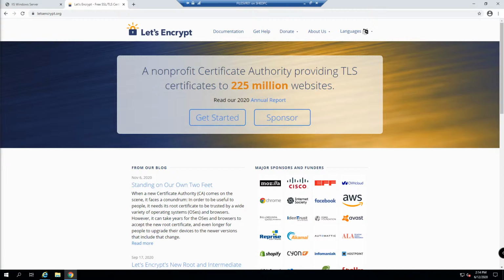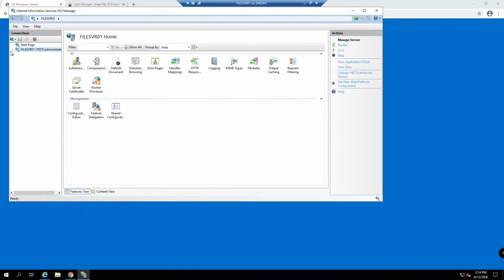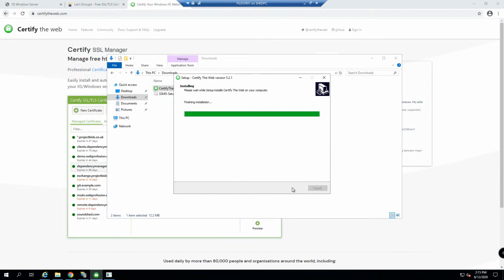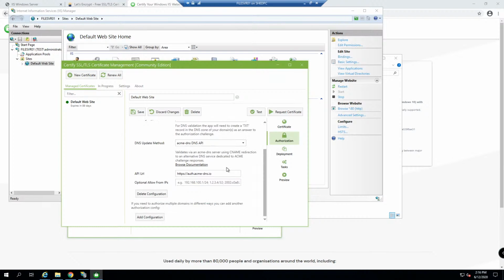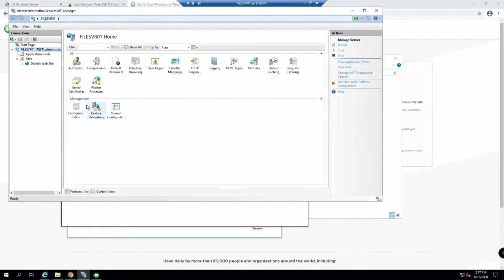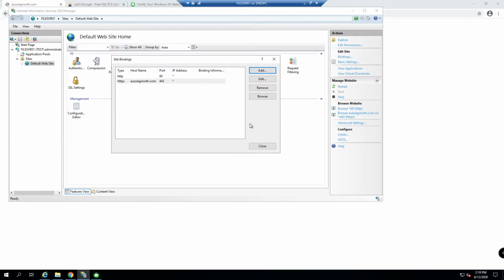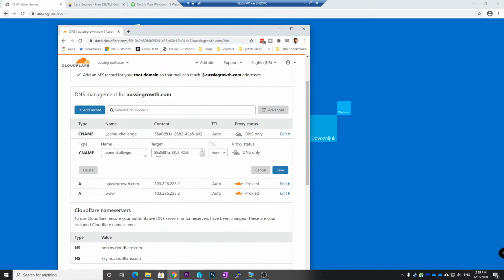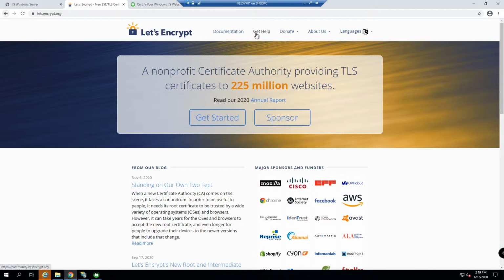Live - Installing Lets Encrypt Certificate on IIS using Certify The Web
***Video description***

Today I am going to be installing a Lets Encrypt SSL Certificate on IIS using the Certify The Web software.

Lets Ecrypt is a free SSL Certificate authority which allows you to deploy 90 day certificates on your websites & web apps.

***What is live tech learning??***

The basic idea behind my Live Tech Learning series is that I find trial and error a great way to learn things. I also see that a lot of people need to follow instructions and I have the ability to just jump in and learn. This is a great skill to have and I want to share my process of testing things out and learning things.

As a tech professional testing out new products and learning how things work to keep up with what is the latest in the industry is a must. If you want to be a "tech professional" and be on the top of your game you need to just get in and learn. It is your responsibility to keep your knowledge growing and not getting out of date!!